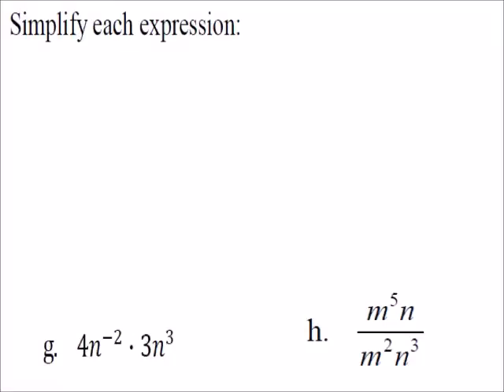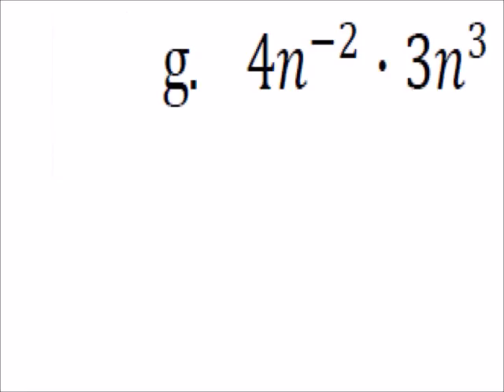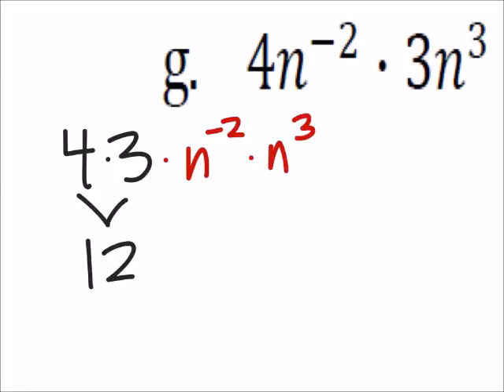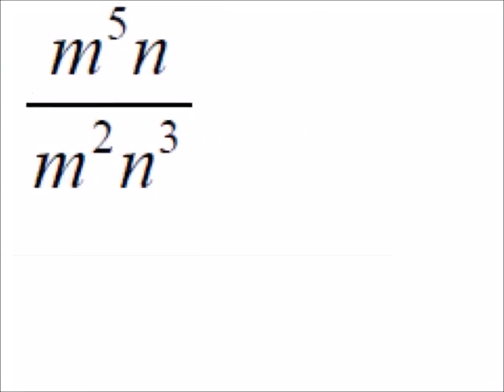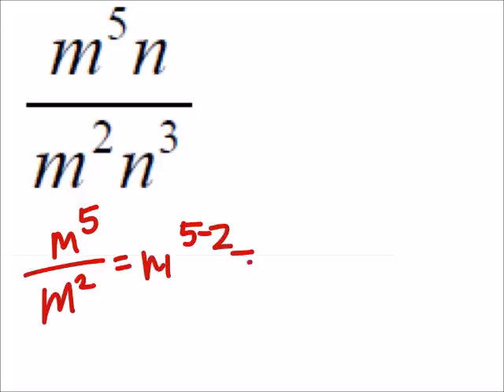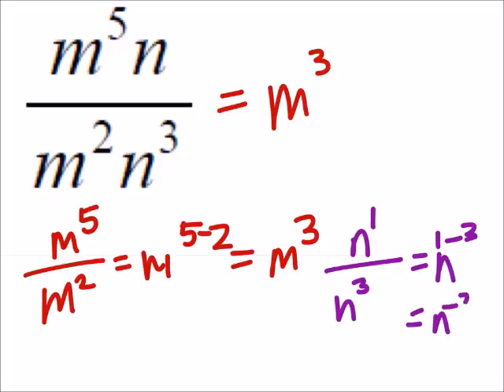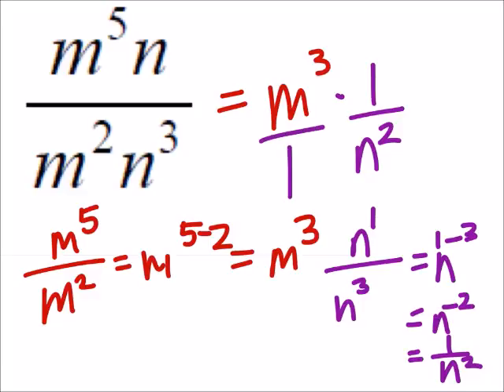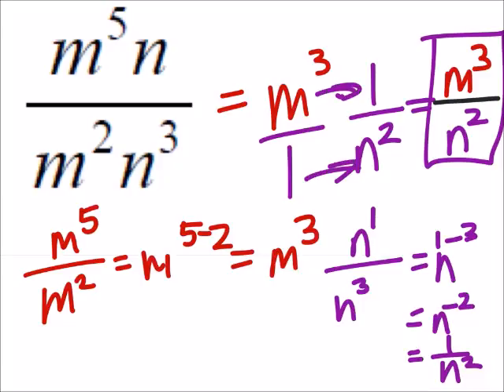How to Simplify Expressions with Exponents: 2 Examples (a MATH 1010 Problem)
The problem:
g.) 4n^(-2)*3n^3
h.) (m^5 n)/(m^2 n^3)

The solution:
g.) 12n
h.) m^3/n^2